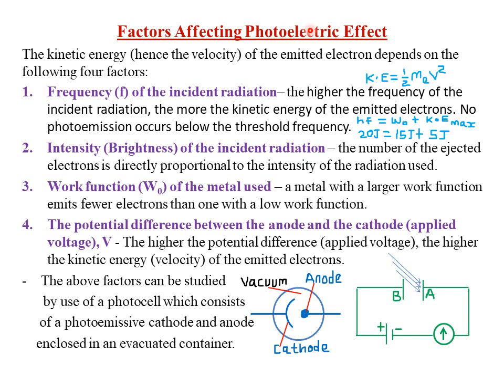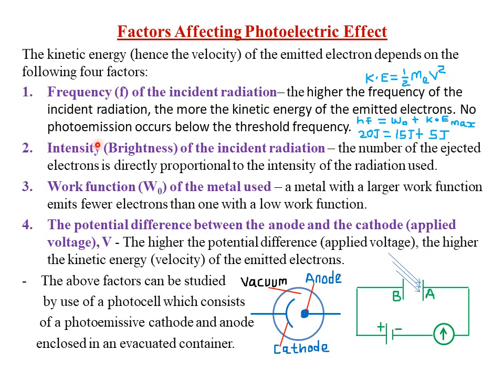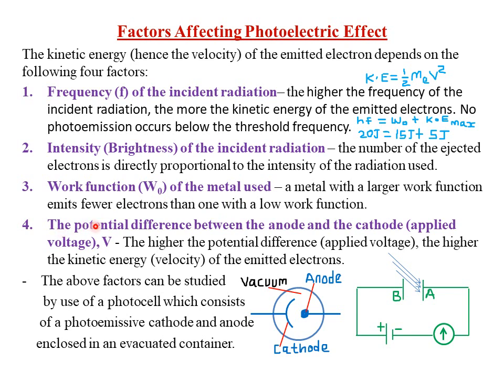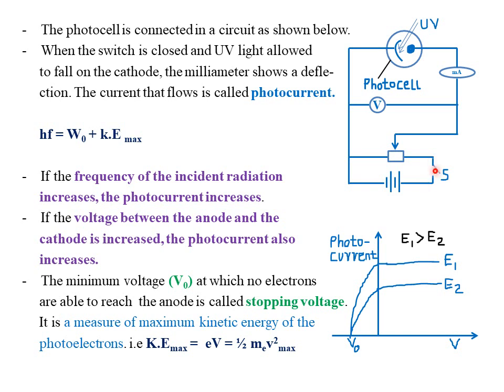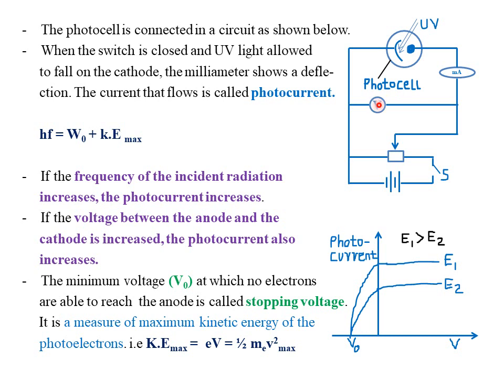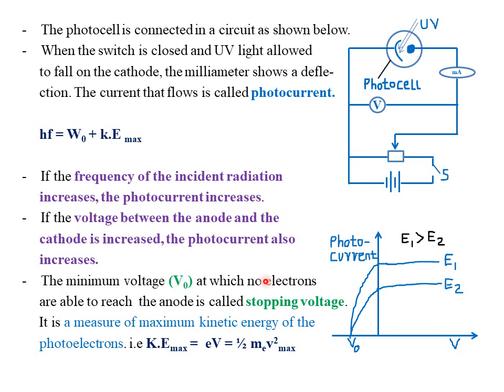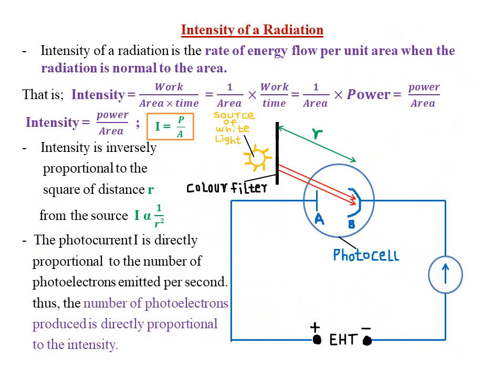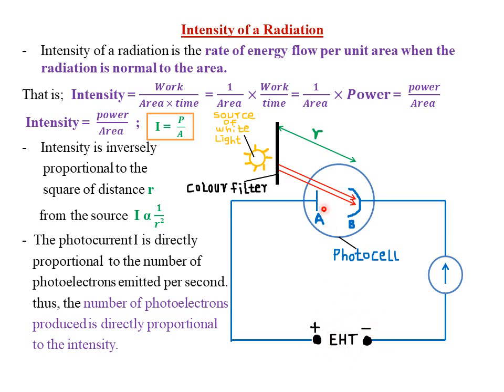PHOTOELECTRIC EFFECT : LESSON 4